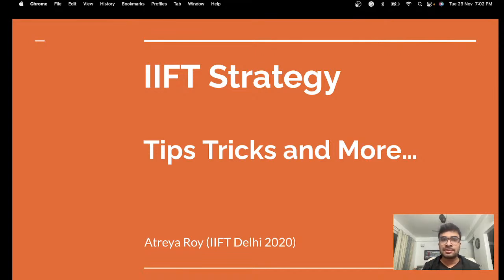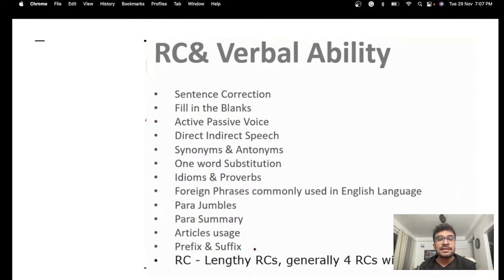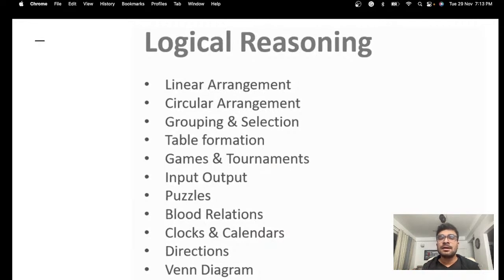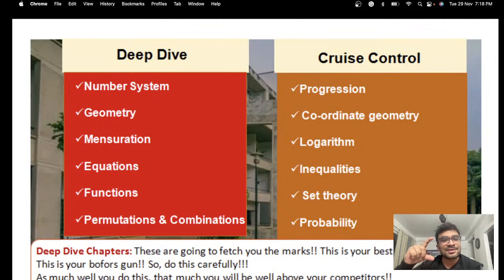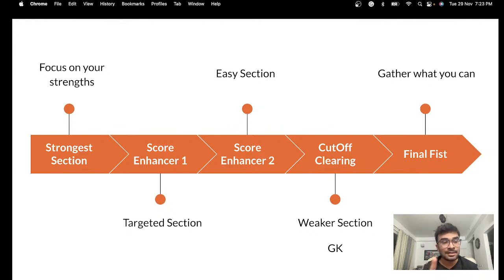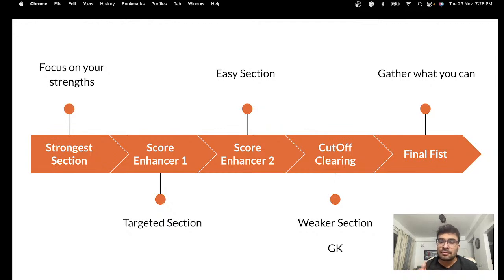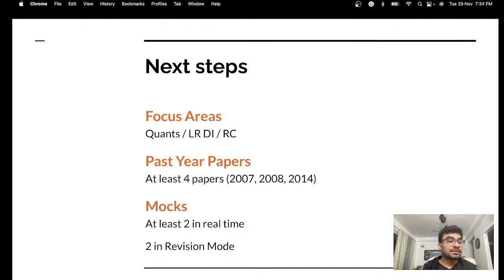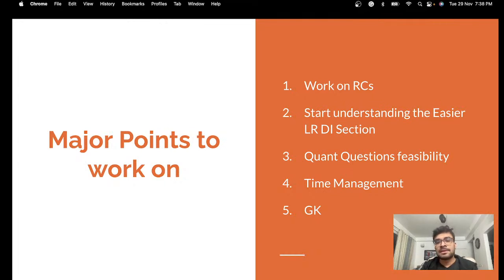IIFT 2022 Exam Preparation | How to Get 99%tile in IIFT | 19 Days Preparation Strategy for IIFT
Less than 19 days remaining for IIFT 2022 exam, so here we comes up with a preparation strategy session for IIFT exam. In todays video, we will going to discuss how you can crack IIFT 2022 Exam with 99%tile.

We at EXPERTS EDGE provide a solution to all your MBA entrance exam queries, preparation strategies, study material, insightful quizzes, personalized feedback, and much more.
Learn from the experts and make your chaotic preps simple.

Expert Edge empowers passionate students to grow in academic achievements with dynamic training programs for SNAP Exam. Our aim is to impart the highest quality content for the SNAP entrance exam through this YouTube channel.